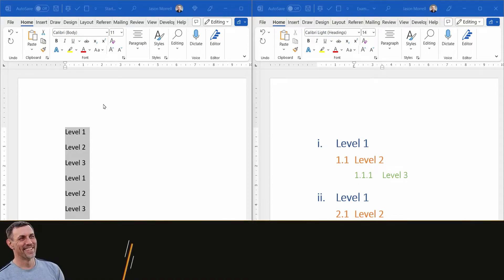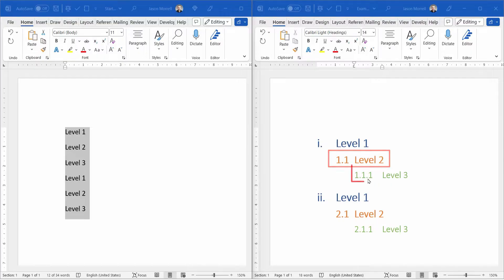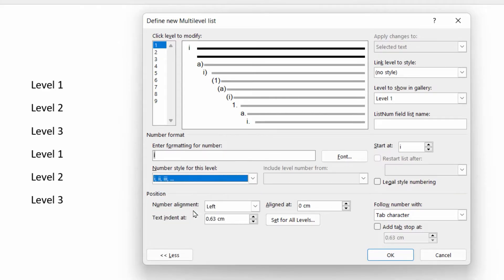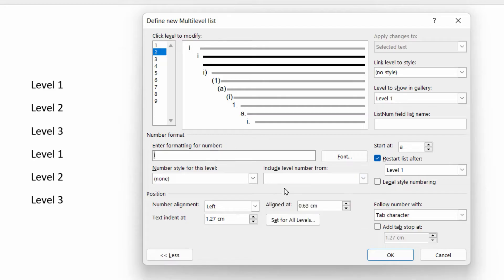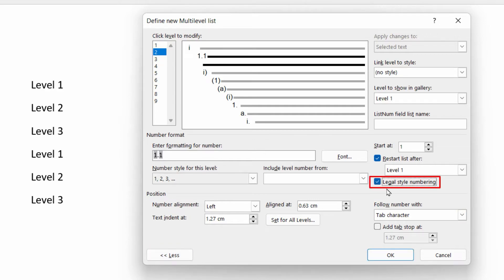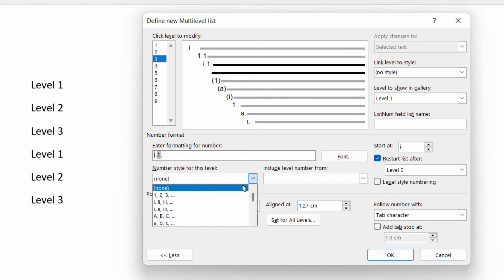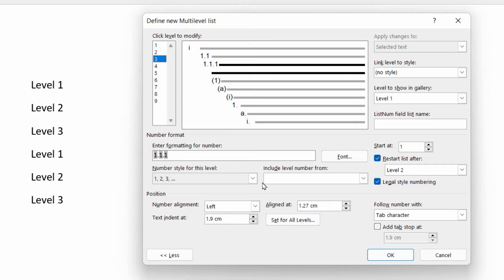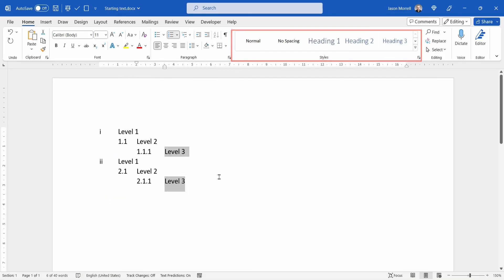Ep07: Multilevel Numbering in Word That Goes i - 1.1 - 1.1.1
In this video, I show you how to create a multilevel numbering definition that uses lowercase roman numerals (i, ii, iii) on Level 1 then legal numbering (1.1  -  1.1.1 etc.) on subsequent levels.

I hope you find plenty of value in the video. It's always appreciated and it helps Youtube to promote this video. Thanks.

0:00 Intro
0:36 How to create the numbering definition
2:39 Apply the new numbering
3:00 Wrap

Did you get any ideas or inspiration from this video? Share in the comments below and don't forget to click the THUMBS UP button.

✅ *OTHER VIDEOS IN THIS 'MULTILEVEL LISTS IN WORD' SERIES*
- The complete playlist - Multilevel Numbering series
- Ep01: Word Multilevel Lists, List Styles & Design Sets For 2023
- Ep02: Multilevel HEADING numbering vs Multilevel PARAGRAPH numbering
- Ep03: Multilevel numbering in Word that starts at ZERO
- Ep04: Chapter One (in words) followed by legal numbering
- Ep05: Mixing multilevel numbers and bullets
- Ep06: 1a) then b) c) d)
- Ep07: i then 1.1 then 1.1.1
- Ep08: 4 Level multilevel headings with a) b) c) under any heading level
- Ep09: Article I then 1.1 then 1.1.1
- Ep10: I, II, III then 1 a) b) c) then (i), (ii), (iii)
- Ep 11: 1 a) b) c) then 2 a) b) c)
- Ep12: Dual synchronised multilevel lists in Word
- Ep13: 20 Viewer questions answered

Jason Morrell is a professional trainer, consultant and course creator who lives on the glorious Gold Coast in Queensland, Australia. He helps people of all levels unleash and leverage the power contained within Microsoft Office by delivering training, troubleshooting services and taking on client projects. He loves to simplify tricky concepts and provide helpful, proven, actionable advice that can be implemented for quick results.